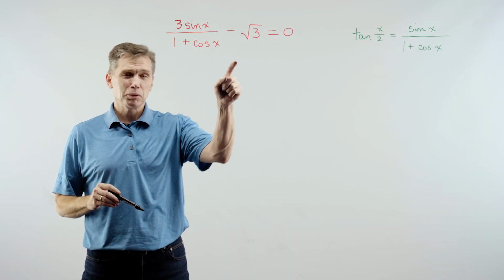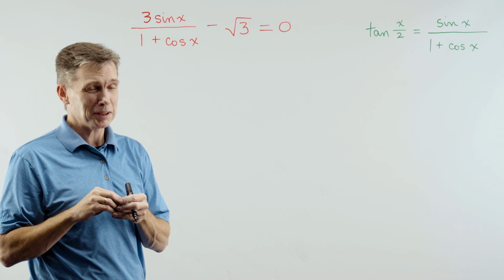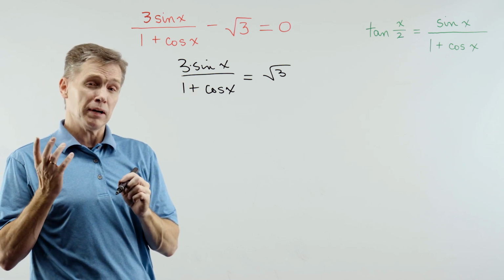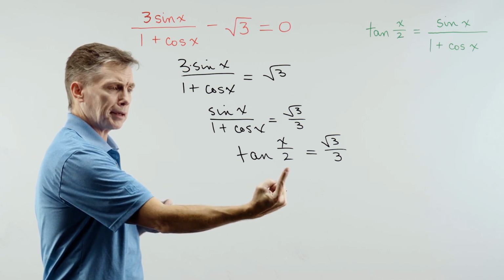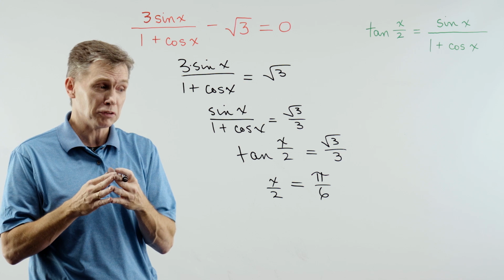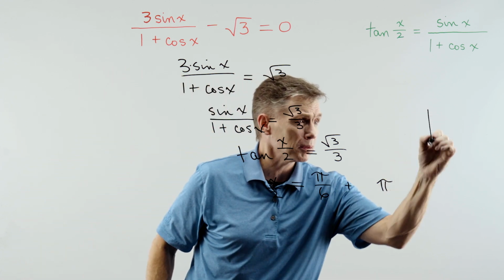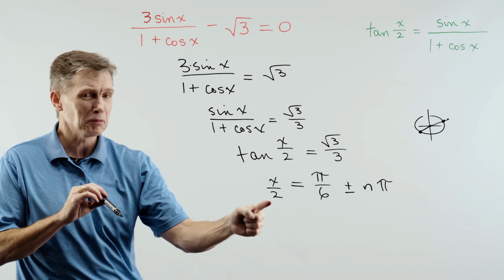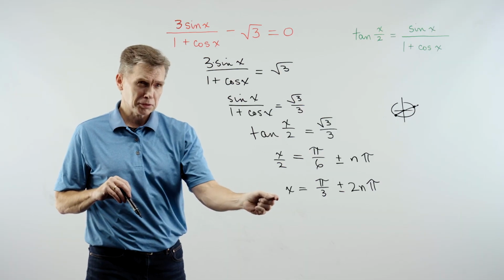LTI_CV_RTT0406019_V3_20201204